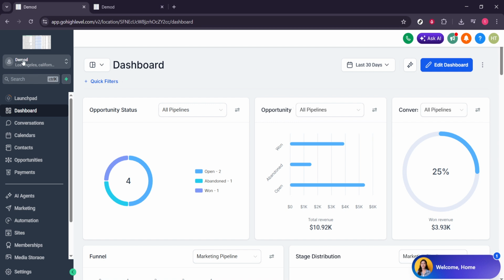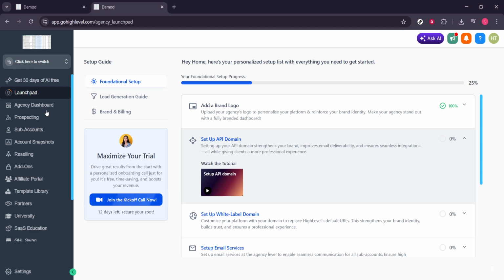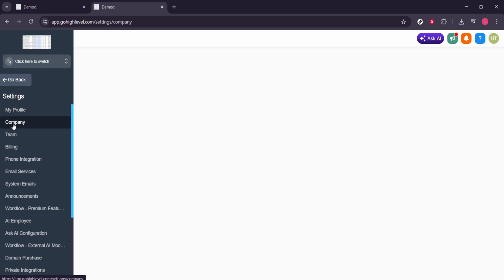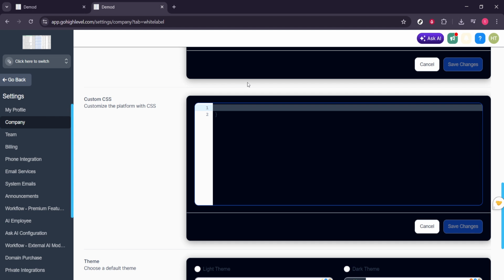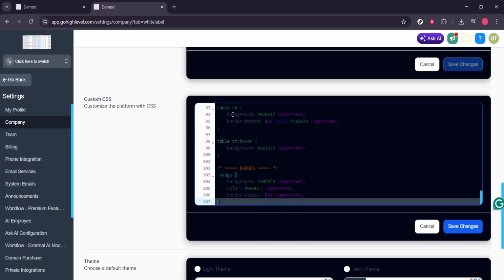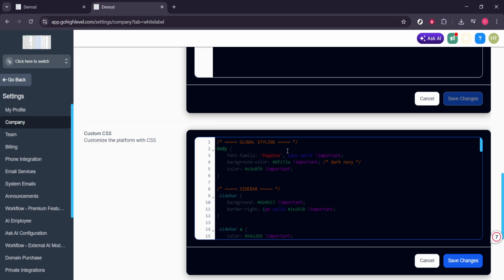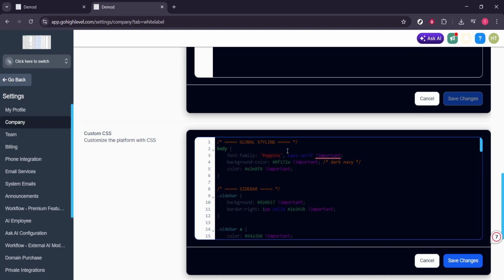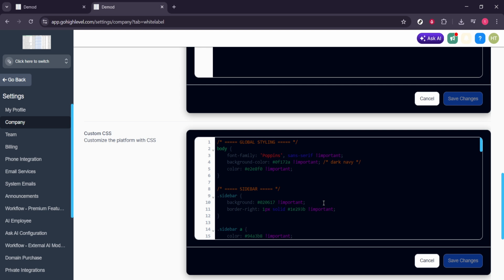How to Customize Your GoHighLevel Account Login Page (2026)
Want to make your GoHighLevel login page look fully branded and professional in 2026? In this video, you’ll learn how to customize your GoHighLevel account login page to match your agency’s identity and create a better first impression for users.

We’ll walk you step-by-step through updating your logo, colors, background, and overall styling of the login page. You’ll also learn how to apply white-label branding, improve user experience, and ensure your login page looks clean and consistent across all devices.